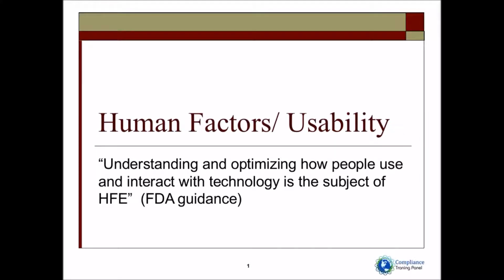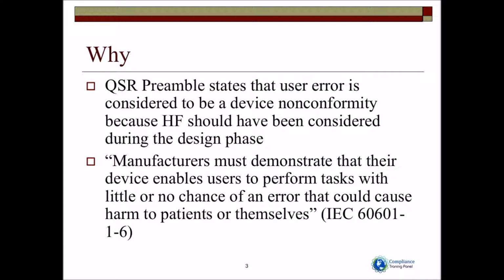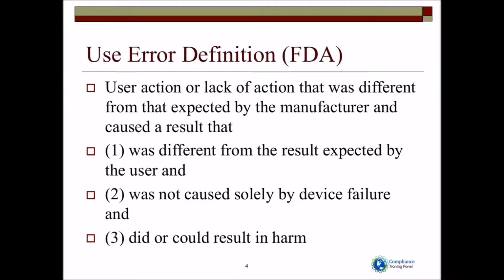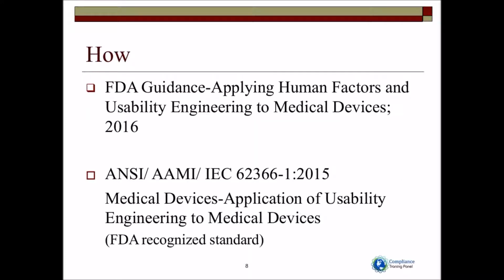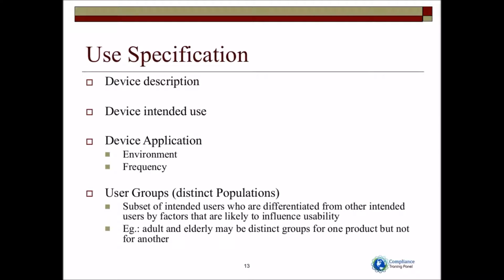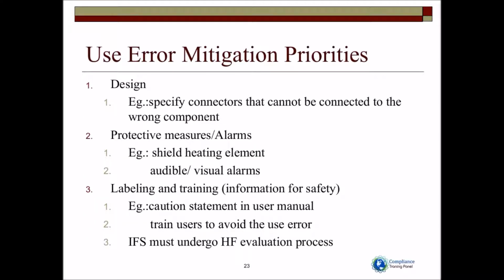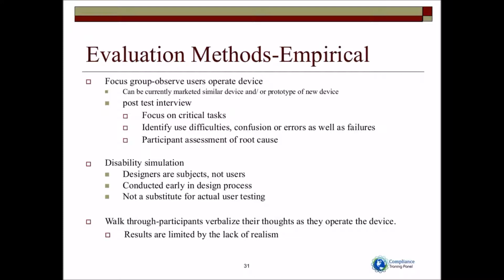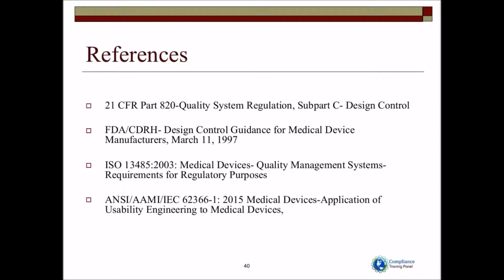Human Factors Usability Studies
Compliance Training Panel was established by professionals in the field of quality, compliance auditing, health care and education finance with an objective to create an ecosystem that delivers world class training programs addressing the compliance and regulatory requirements of various sectors.
In today’s world, organizations operate in an increasingly more complex and demanding environment, our training programs make the participants better equipped to face the challenges. Our training programs are conducted by experts and trainers with extensive experience in the respective fields. Our programs are aimed at providing better insight and understanding on the topics and we ensure that the content of the program provide our participants a deep understanding on the requirements and standards thereby empowering them to change and improve.
Our training programs are offered in the form of webinars and tailored consulting covering the identified focus areas of Regulatory compliance, Quality Management, Risk Management and corporate governance. Knowledge fosters one's ability to change, through our training programs you will be better equipped to turn risks into rewards.